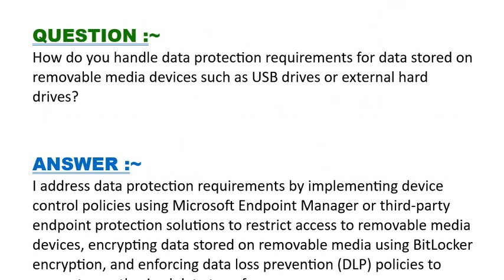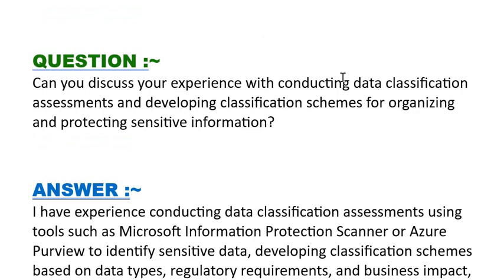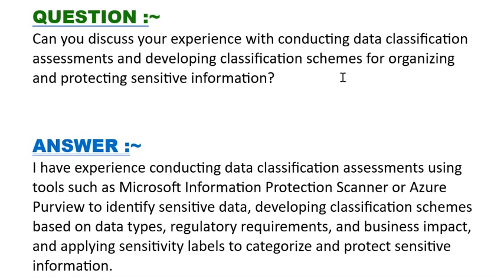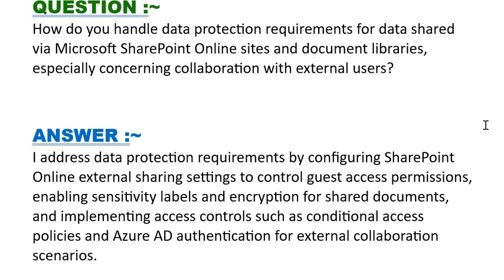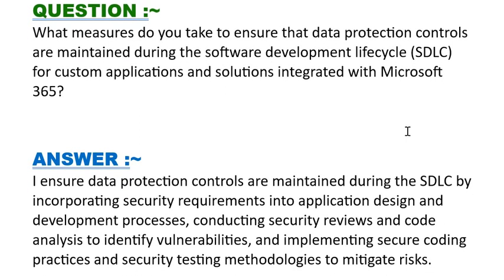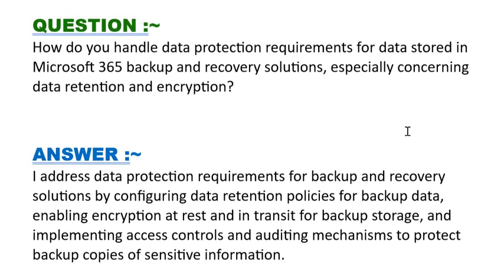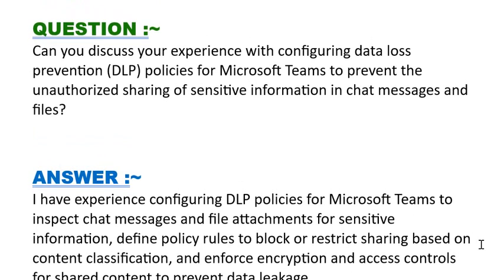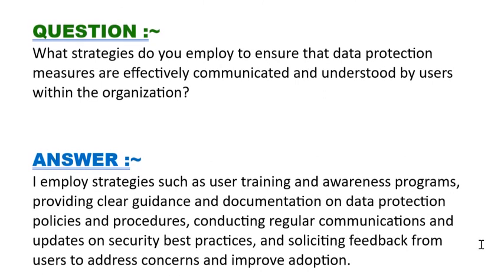Part#22| SC-400 | Microsoft Information Protection Administrator | Interview Questions and Answers